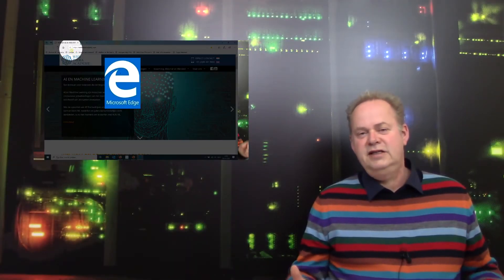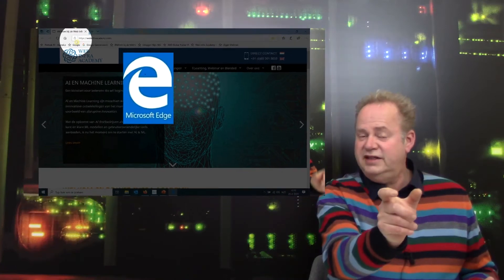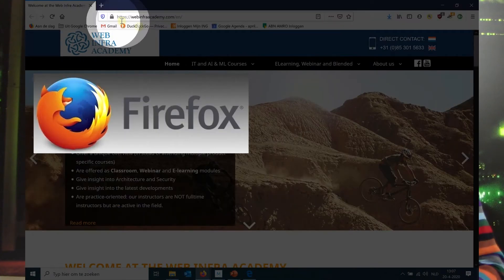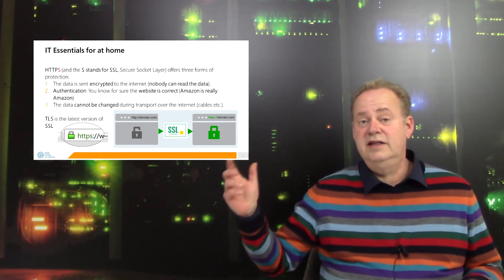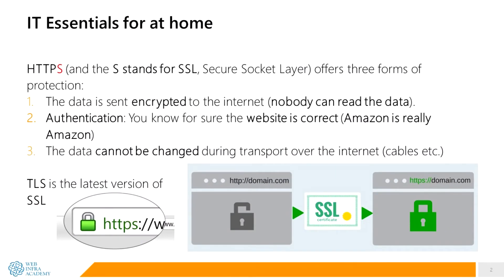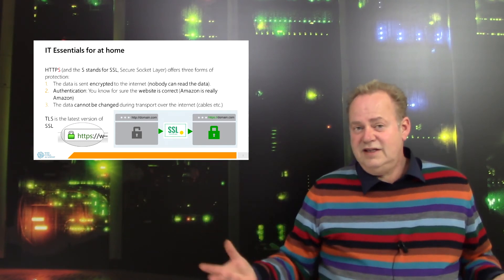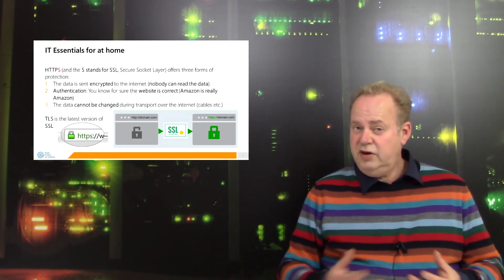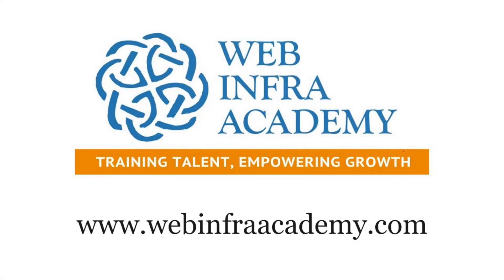IT Essentials: how does the internet work Part4? How does HTTPS work - how does SSL work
what does HTTPS offer: encryption, authentication and an integrity check: your data remains unchanged during transport